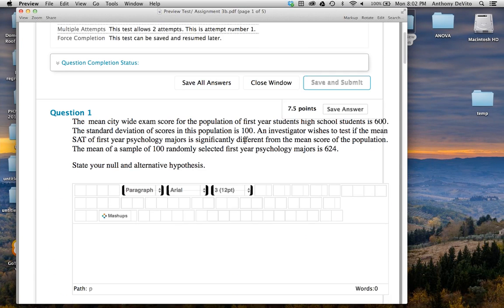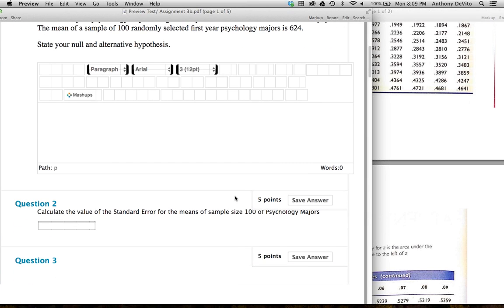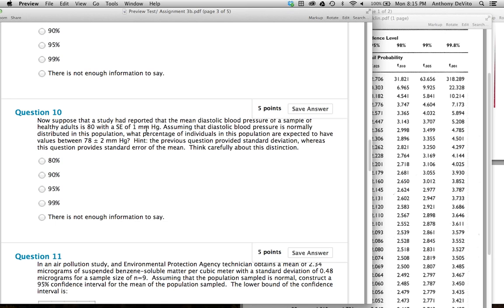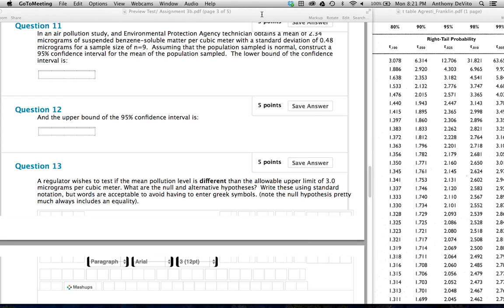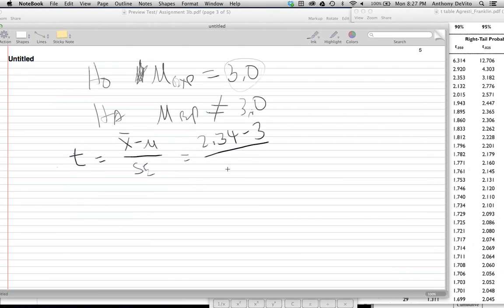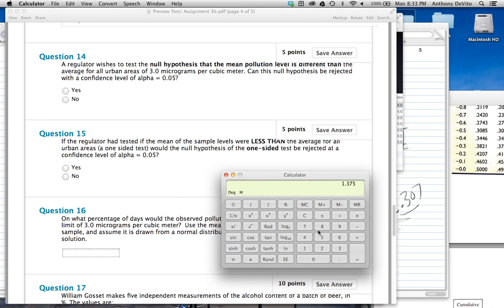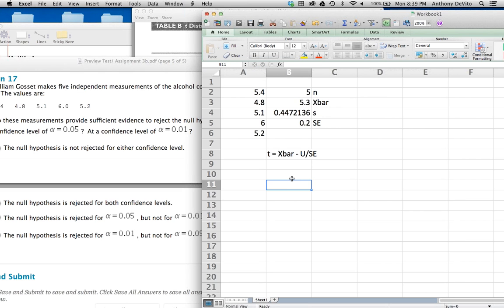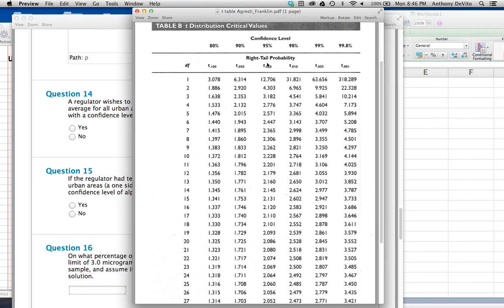Review Assignment 3b PH750 summer 2014